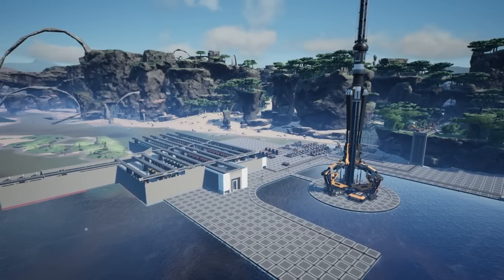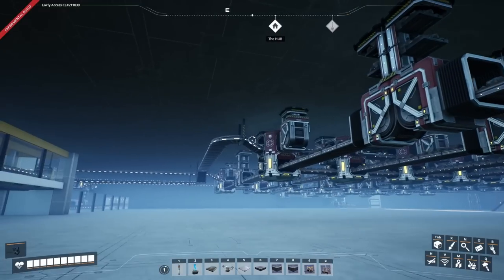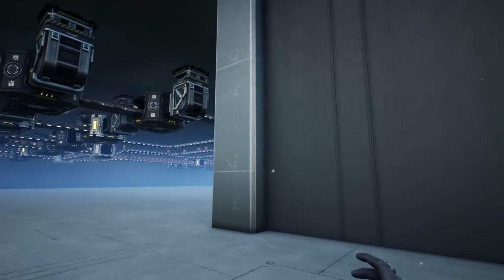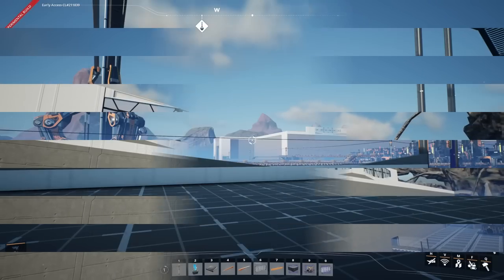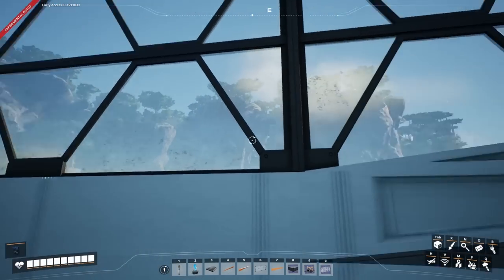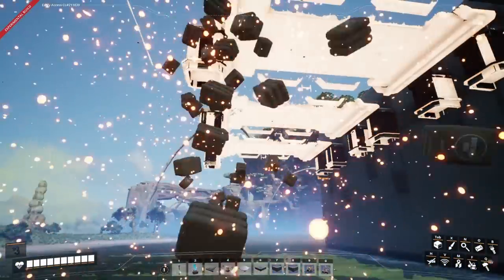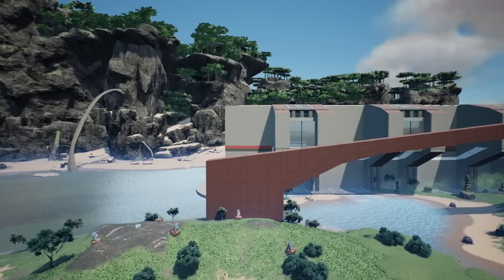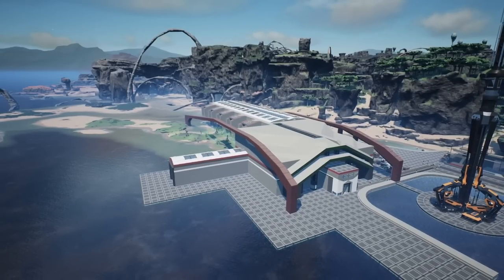RENOVATING The Factory With Blueprints In Satisfactory Lets Play Ep.03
Spend $30 and Get a FREE slug plushie or sticker pack!
Make sure to add the item you want to your cart!

Today we're moving on with the brand new lets play series, and using Blueprints to build the architecture around the factory.

Lets Socialise!

Live Content Schedule: (GMT - Feb - 2023)
► Mon: 6pm Twitch
► Tue: -
► Wed: 6pm Twitch
► Thu: -
► Fri: -
► Sat: 6pm Twitch
► Sun: -

About: Satisfactory